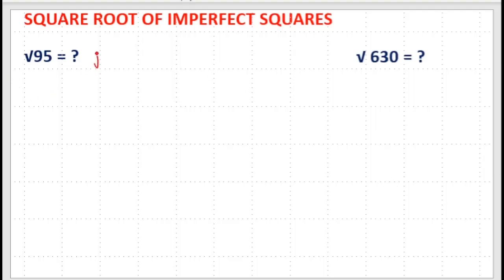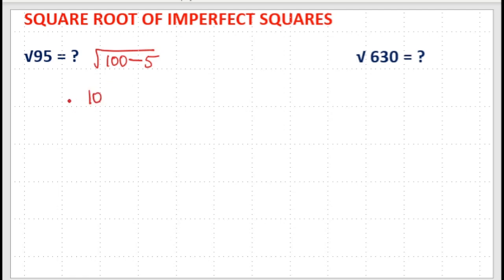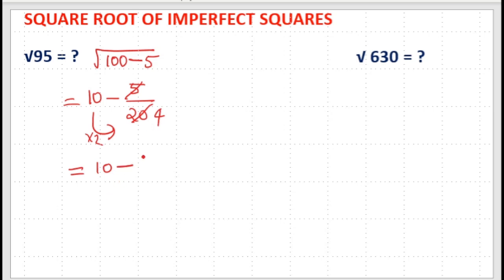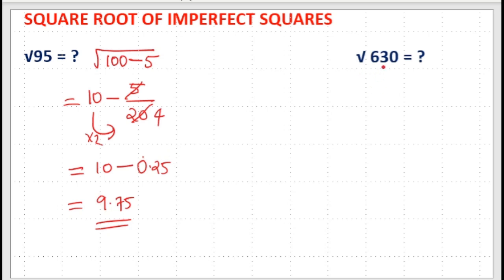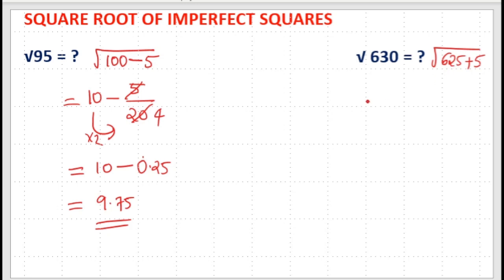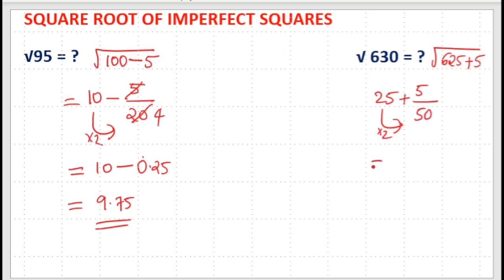Find √95 and √630 - Speed Math - Easy method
Find √500 and √636 - Speed Math - Easy method